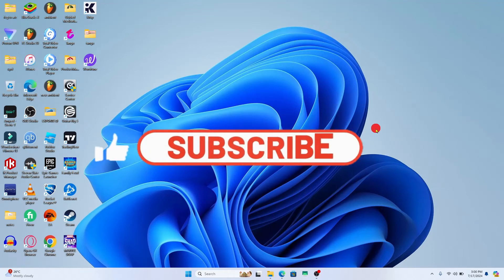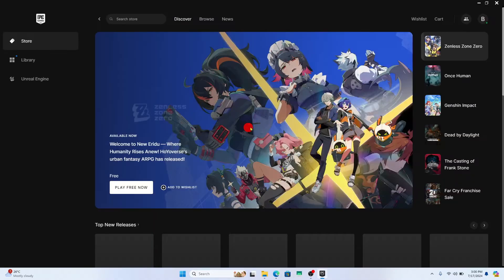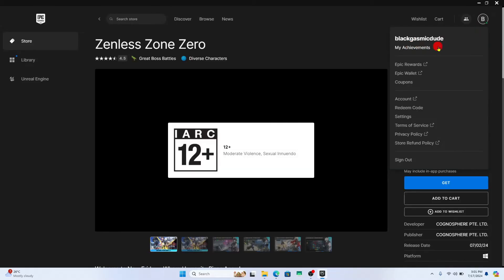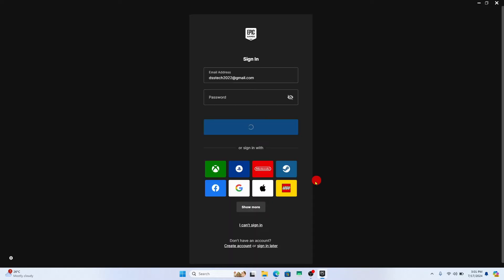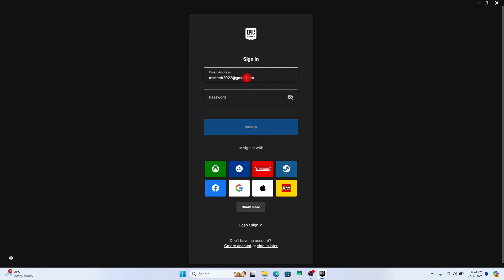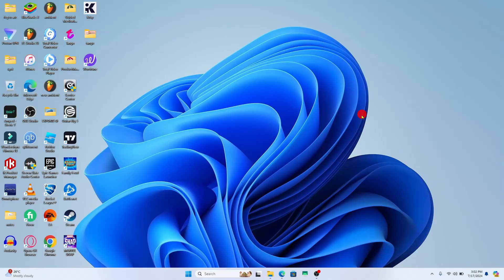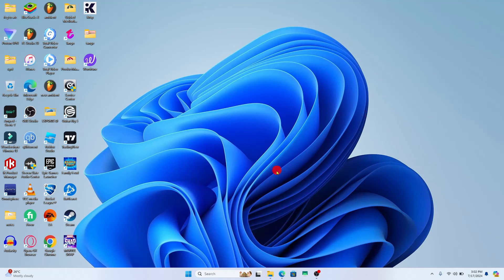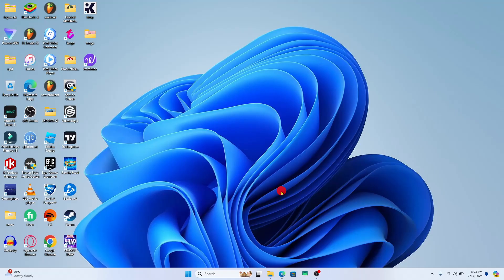How to Switch Your Account on Epic Games Launcher? 2024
In this video tutorial, we'll show you how to easily switch between different Epic Games accounts on the Epic Games Launcher. Whether you manage multiple accounts or share a device with others, this guide will help you seamlessly transition from one account to another.